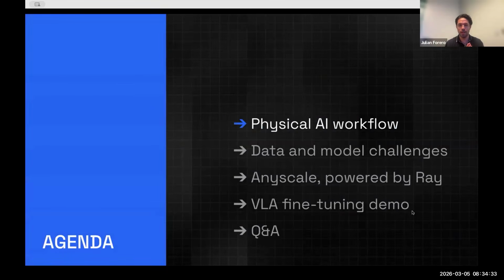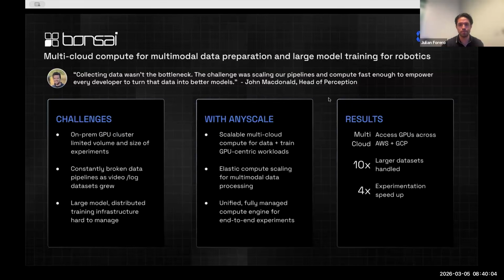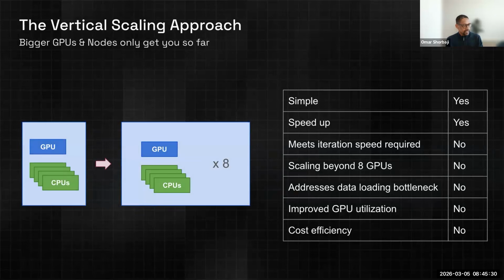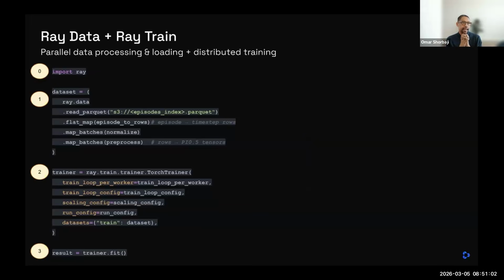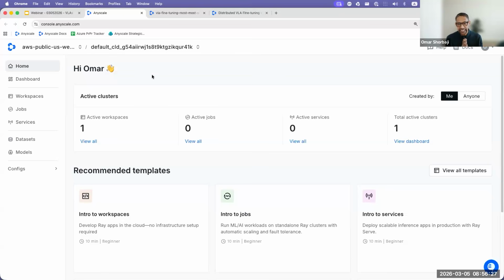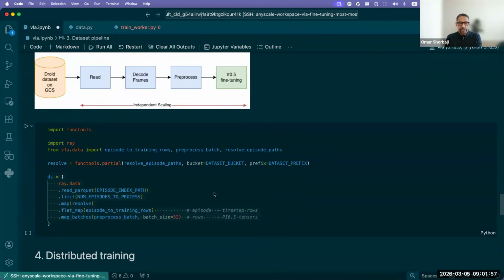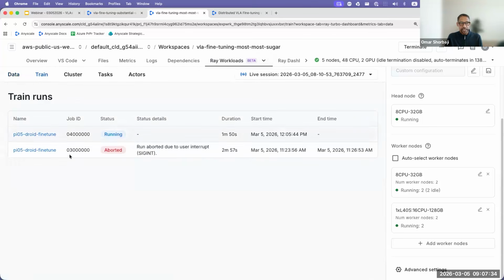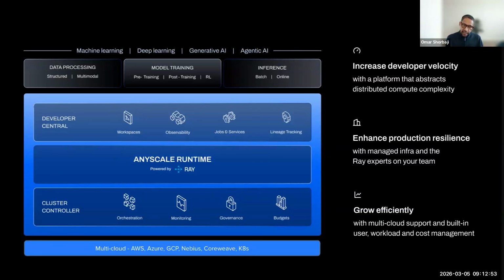From Prototype to Production: Securely Accelerating Physical AI with Vision-Language-Action Models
Robotics and automation are entering a new phase of AI. Not driven by narrow, task-specific models but by multimodal foundation models that combine vision, language, and action to enable more adaptive, general-purpose automation.

Join this session to learn how teams take advantage of multimodal AI to modernize autonomous equipment and robotic systems while keeping proprietary data secure and governed.

You will be able to learn about:
- What are VLAs and the opportunities they open
- Infrastructure requirements for using (inference) and adapting (fine-tuning) models to your organization
- Demo: how to streamline multimodal AI deployments with Ray on Anyscale

If you are a computer vision engineer, researcher or ML engineer working on physical AI, this session is for you.